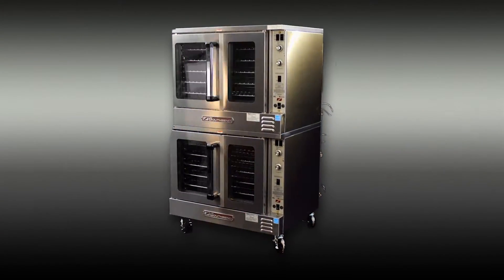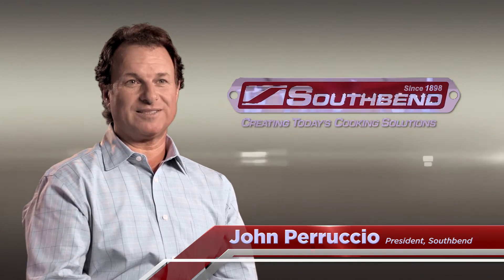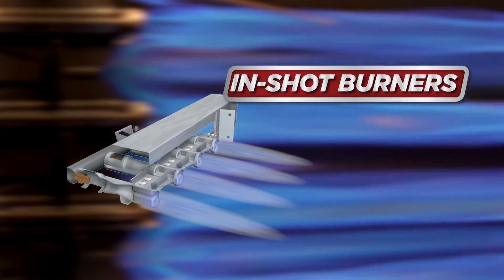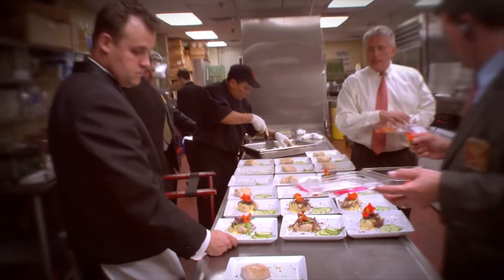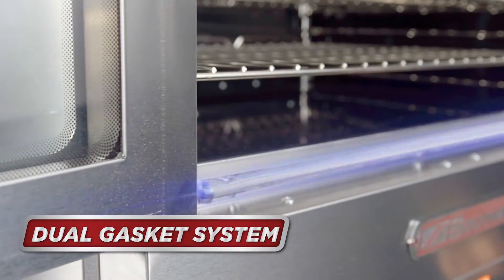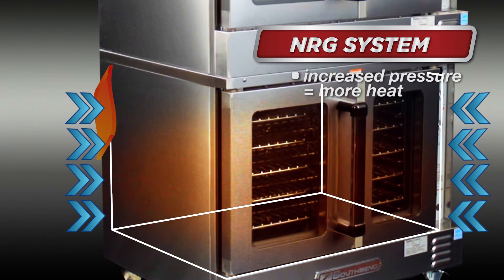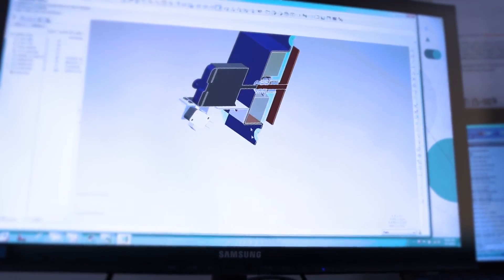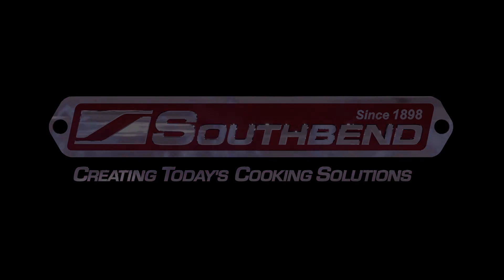Convection Ovens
New “NRG” system
•Uses 35-50% less fuel depending on workload (*Data based on ASTM F1496-12, Section 11.8 testing)
•Lower annual operational cost
•Energy Star Compliant
•Available for tax credits and rebates**
**Subject to federal, state, and local regulations
•Patent pending system
Standard Features:
•90,000 BTU per deck at 49%  efficiency
•Single or Double Stack
•Standard Depth
•Natural or LP fuel type (specify at time of purchase)
•Stay cool door handle
•Windowed dependent doors
•Stainless steel front, top, sides, and rear
jacket (optional on Silver)
•Heat retaining dual seal gasket system
•Interior oven light
•Electrical operation on 120V/60Hz
•CSA compliant